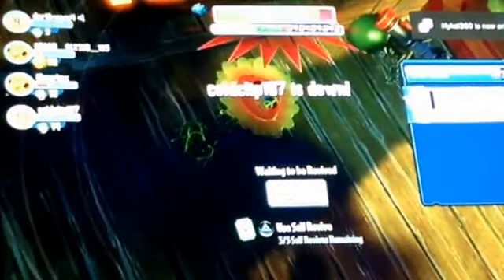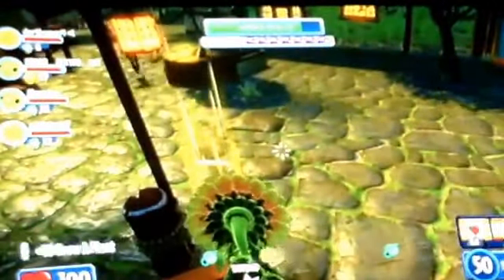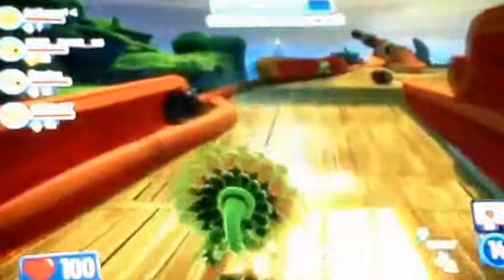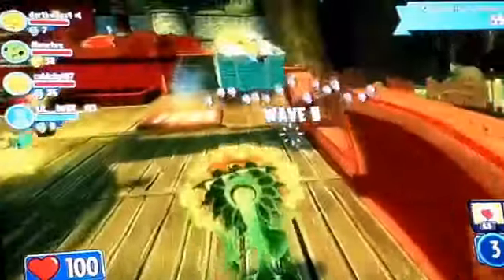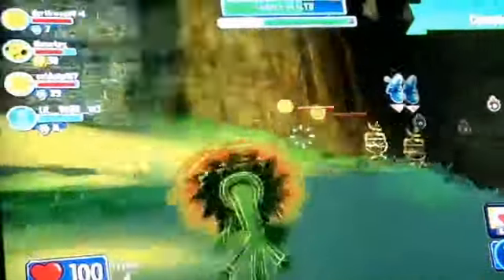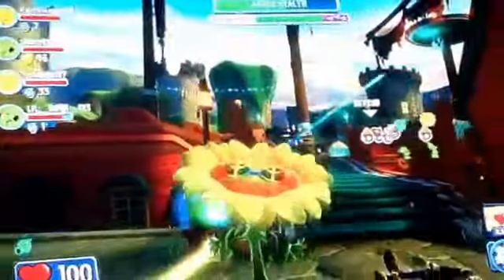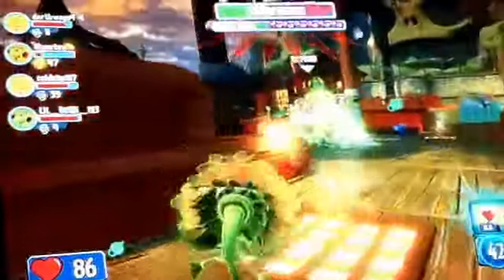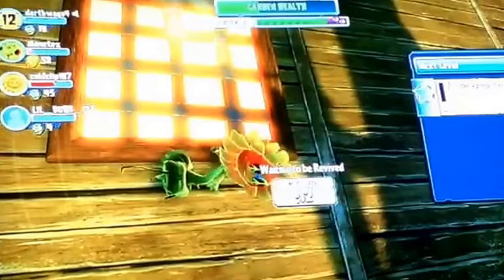Plants Vs Zombies Garden Warfare (2) Groovy Zombie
John Deere
Dr.Flamingos Incorprated
Ender Chicken
Cheese Ball Queen
Diggy And Big Ears